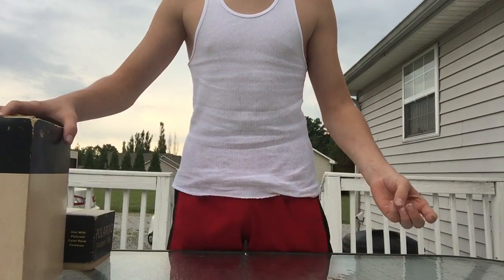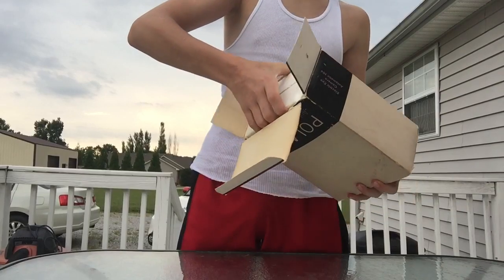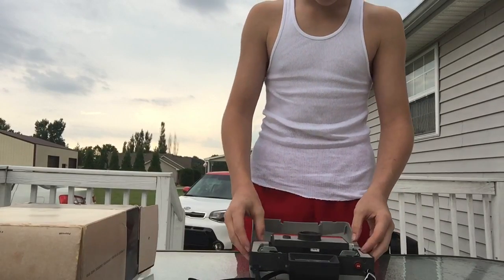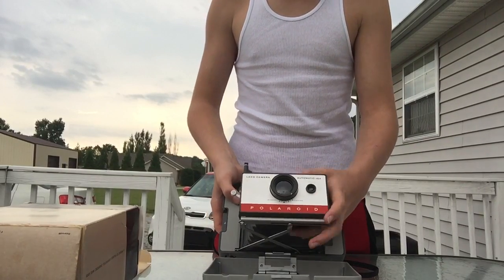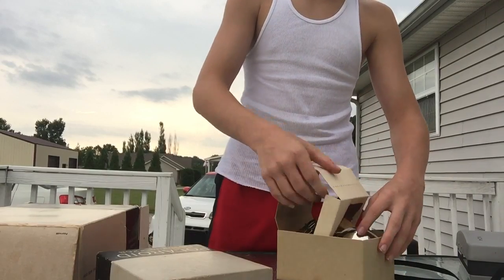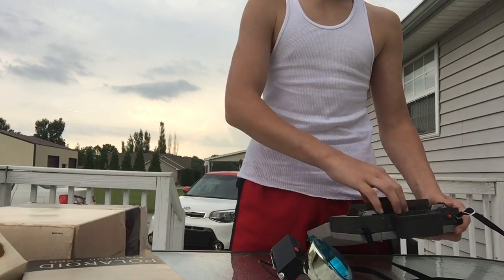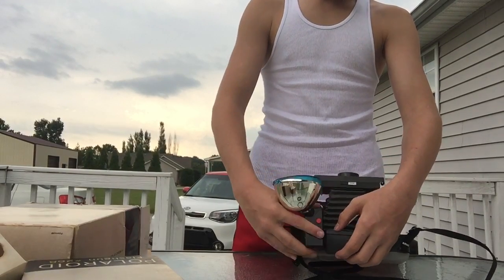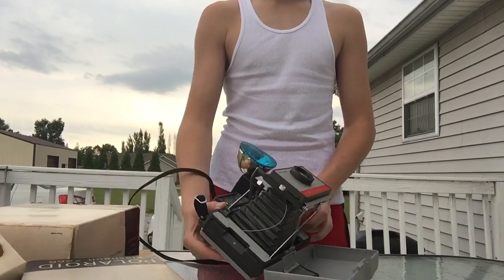Polaroid camera model 104